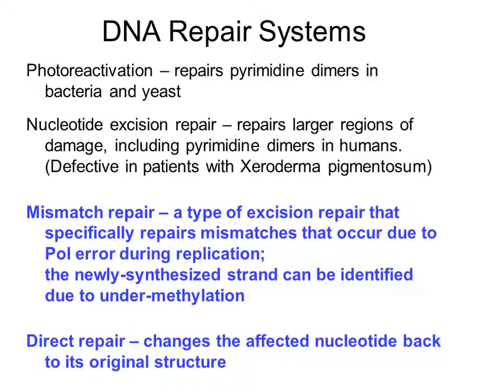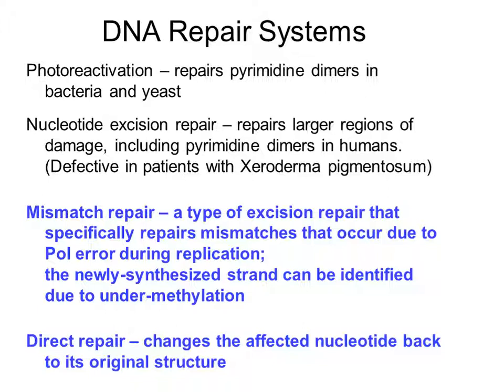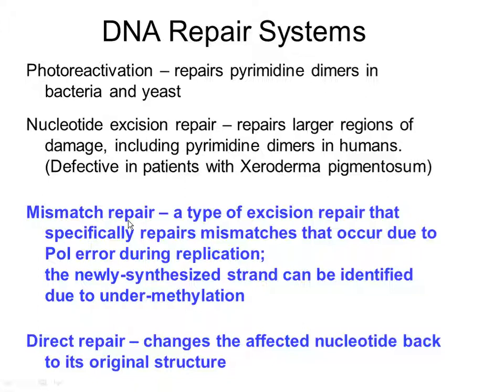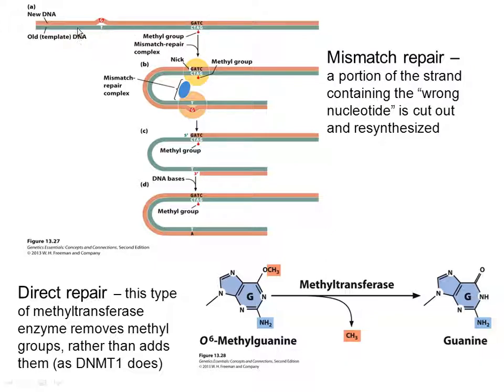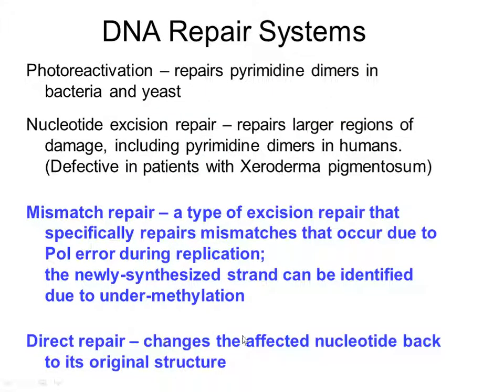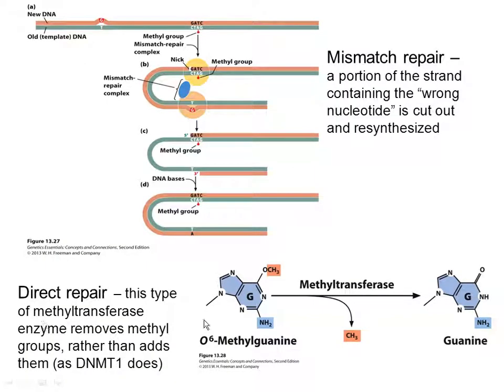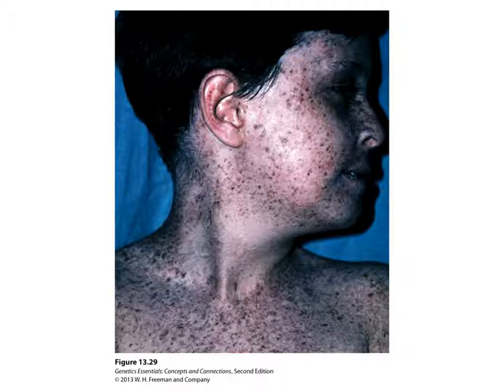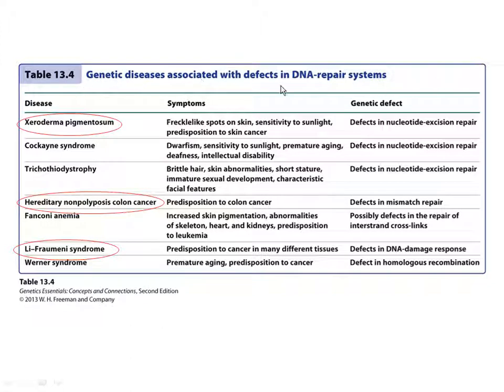Genetics Chapter 13 Part 4 Captivate